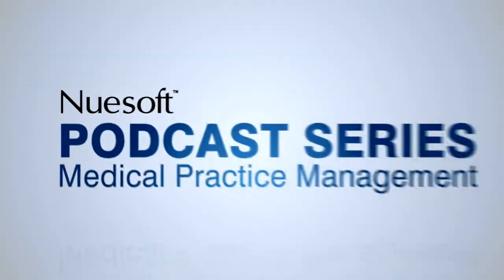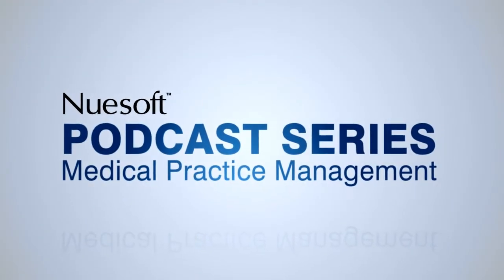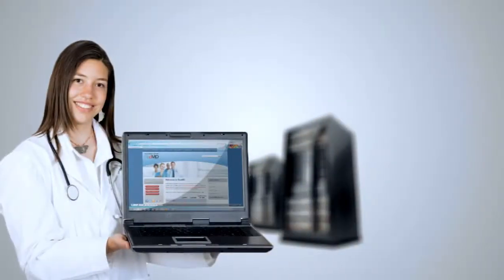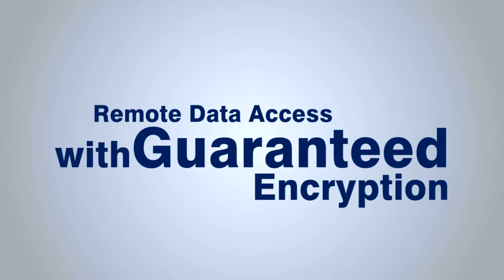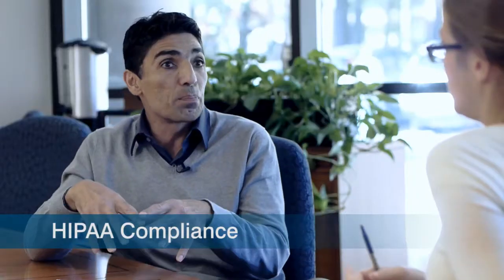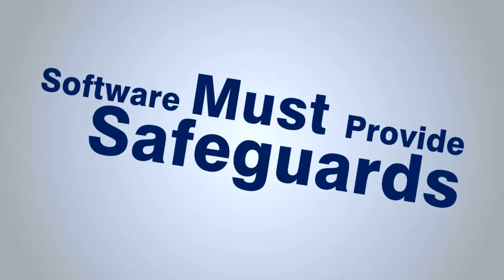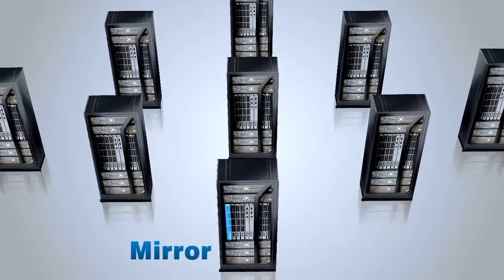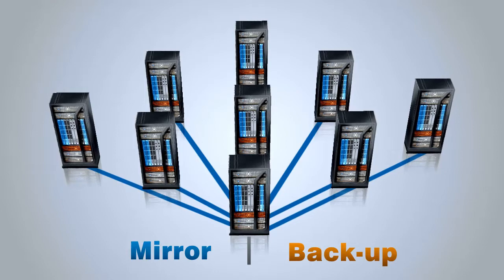How Safe Is the Data in my EHR and Practice Management System?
Nearly 15 years ago the Health Information Portability and Accountability Act (HIPAA) was enacted to protect personal health information transmitted electronically.  Today, medical practices face numerous challenges in keeping data secure so they do not incur serious violations.

Dr. Sharham Famorzadeh, Nuesoft's Chief Technology Officer, explains the security benefits of medical practice management systems that run in the cloud, and addresses common concerns related to cloud computing.